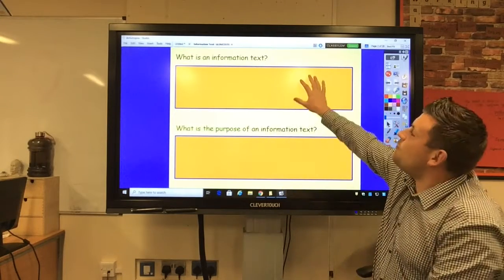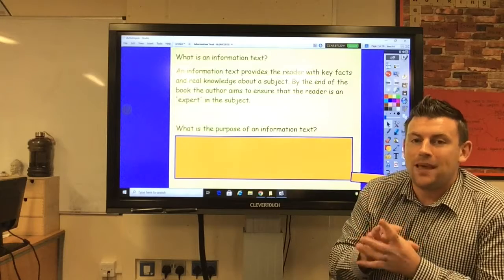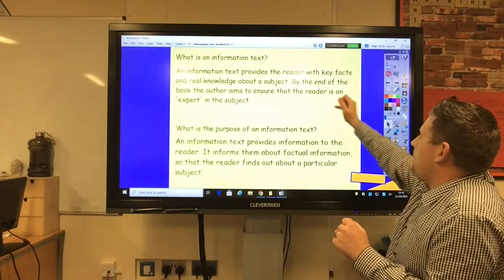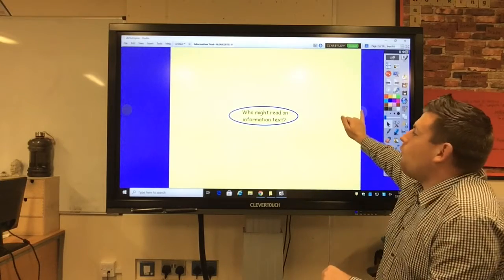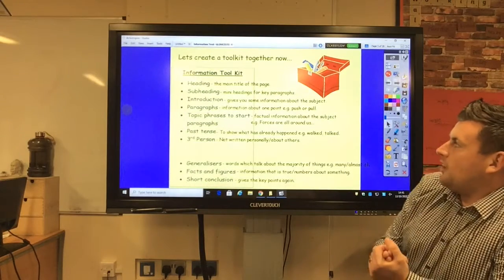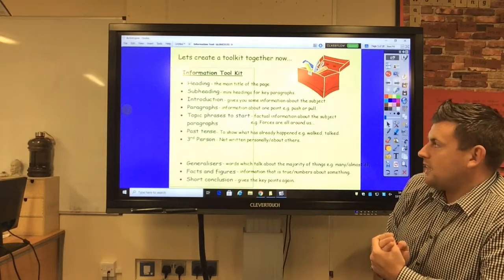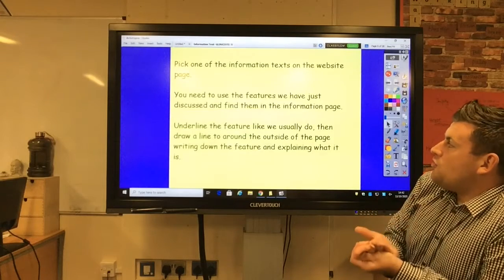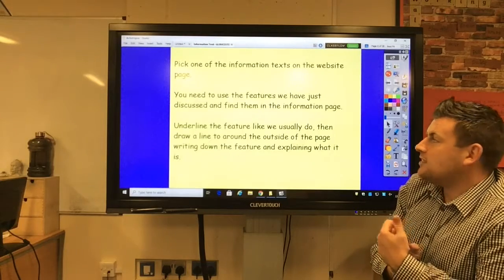Identify features of an info text